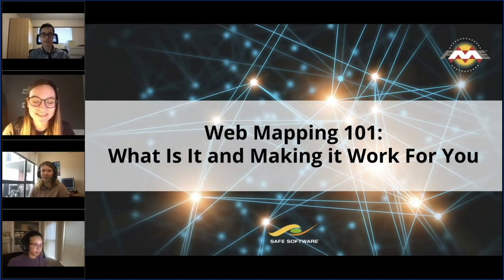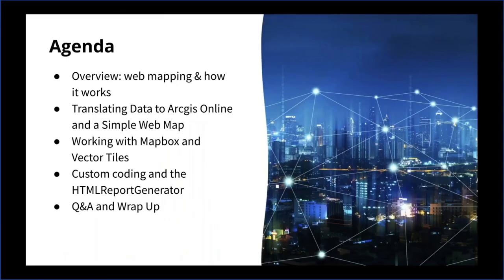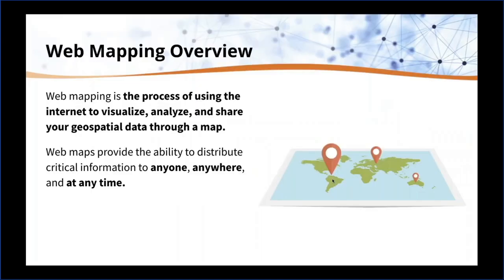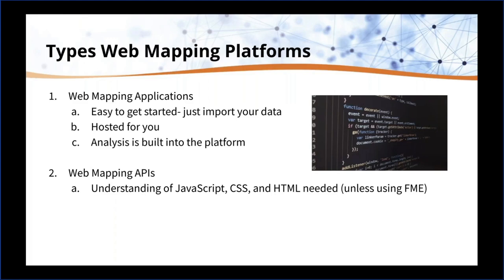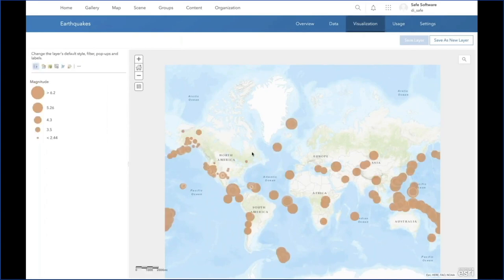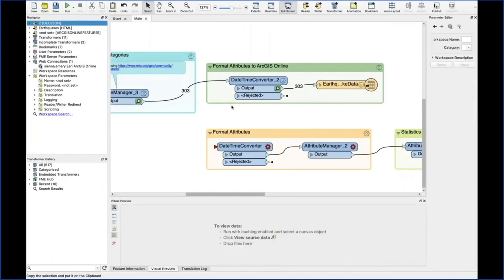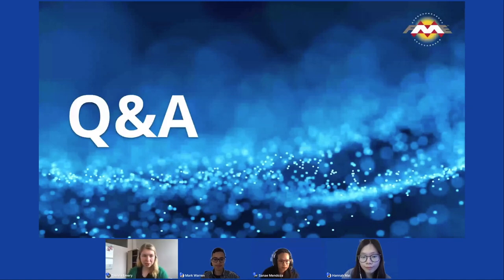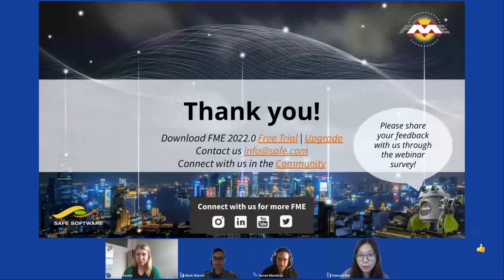Web Mapping 101: What Is It and Making It Work For You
Web mapping is the process of using the internet to visualize, analyze, and share your geospatial data through a map. Web maps are an important tool for many organizations as they provide the ability to distribute critical information to anyone, anywhere, and at any time.

Web maps provide endless potential for visualizing valuable data that may otherwise go unused. But, not everyone knows how to get started with creating one. In this webinar, we’ll cover:

-  An overview of web mapping and how it works
-  How OpenLayers and Leaflet work with web mapping
-  How to use web mapping tools, including Esri Leaflet and Mapbox with the HTMLReportGenerator
-  How to create vector tilesets in FME to make web mapping easier than ever

Join our team of Support Specialists to learn how to get started using FME to create a web map of your own to visualize and share your data.

Stop wasting the value of your geospatial data by letting it sit unused. You’ll leave this webinar with the tools to get you started with creating a web map of your own so you can present your data in a way thats easy to understand and share with others.